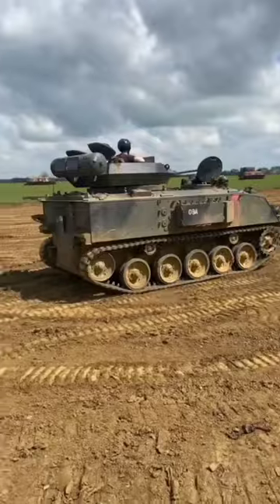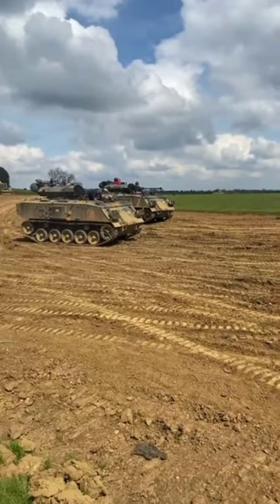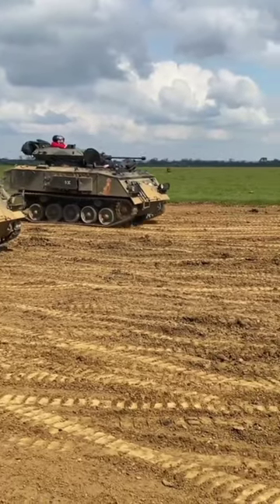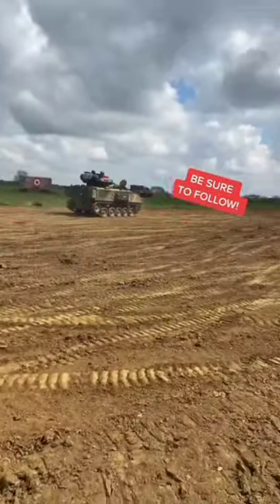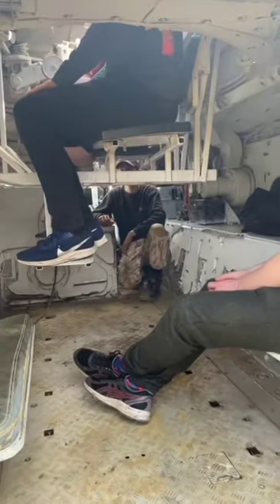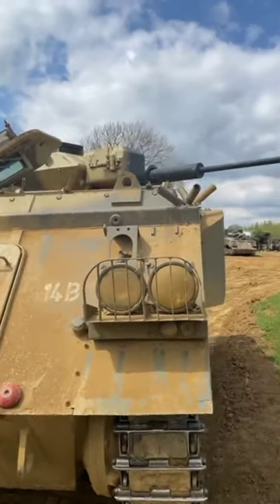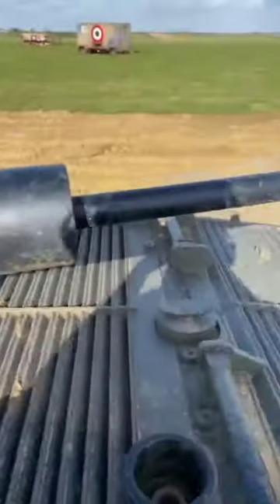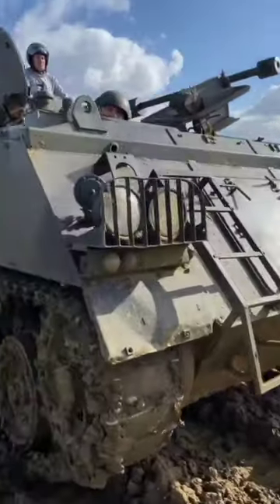How tank work?